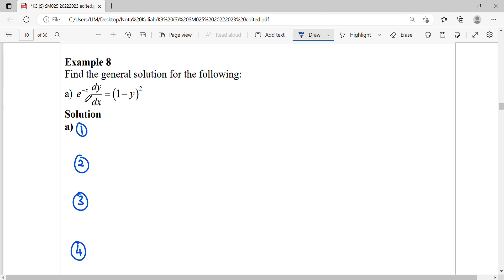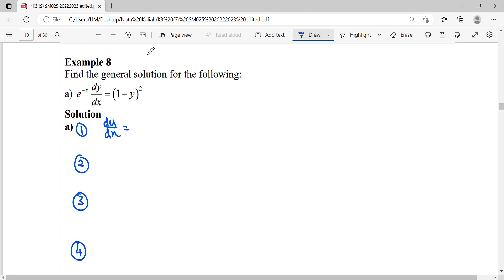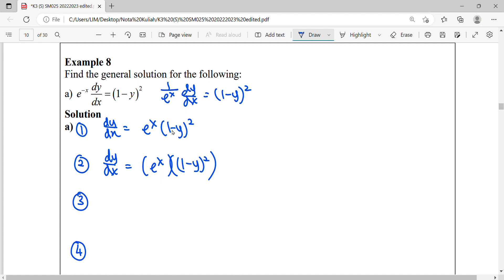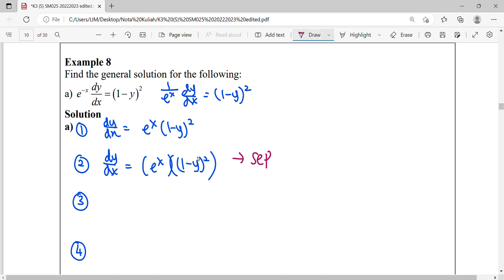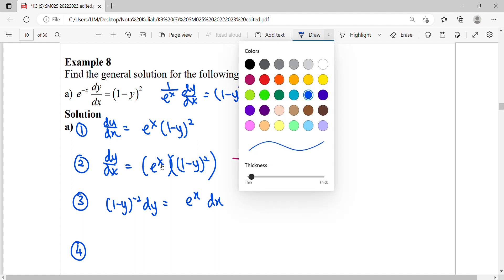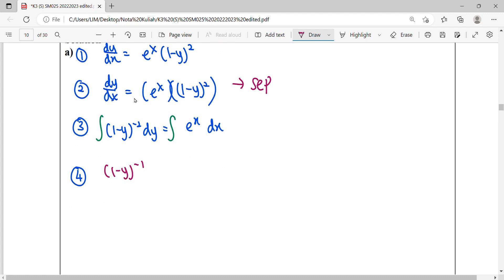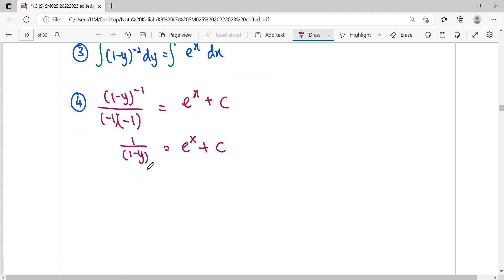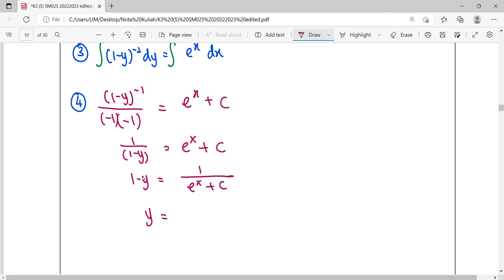N3.1 Extra2a DE With Separable Variables (General Solution)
Find the general solution of e^-x(dy/dx)=(1-y)^2.